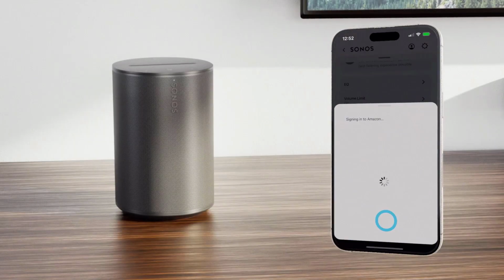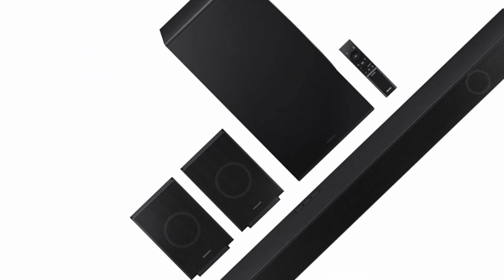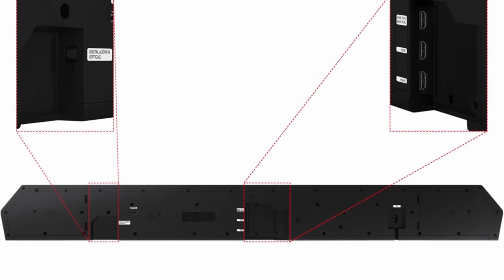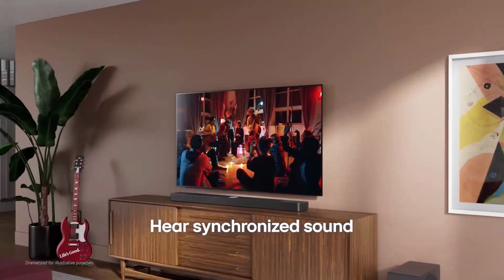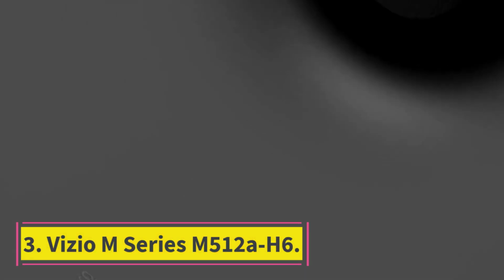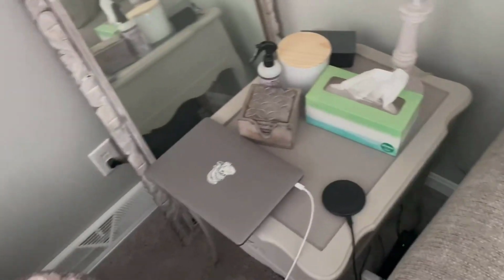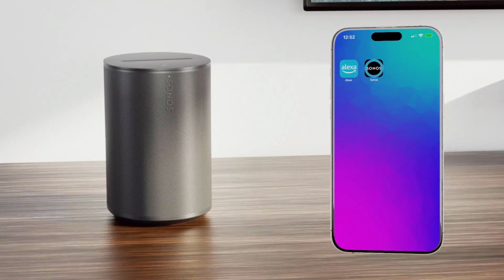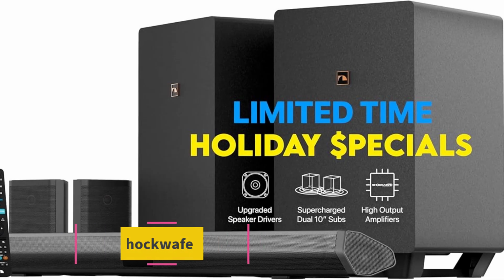✅ Best Soundbars 2025 | Top 5 Best Soundbars - Review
📌Product Link📌:
1. Samsung HW-Q990D.

2. LG S90TR.

3. Vizio M Series M512a-H6.

4. Sonos Beam (Gen 2).

5. Nakamichi Shockwafe Ultra 9.2 eARC.

In this video, we listed the Best Soundbars?